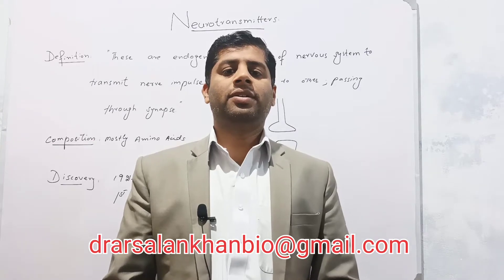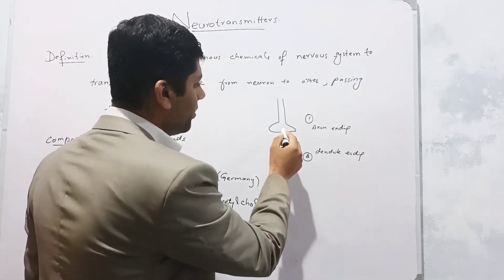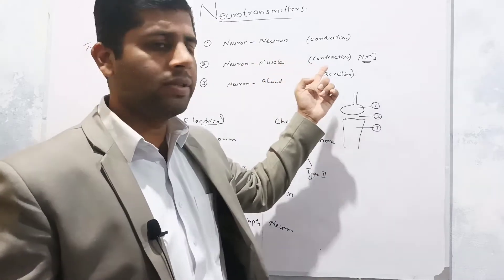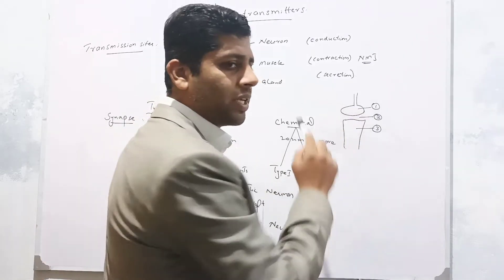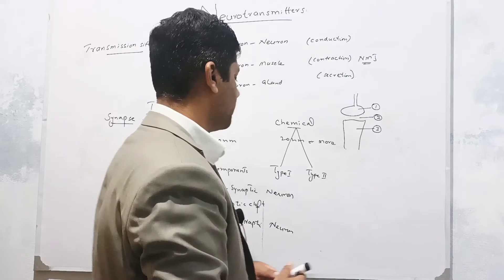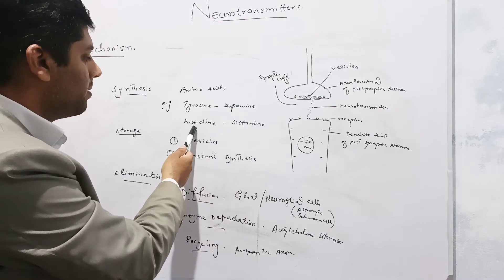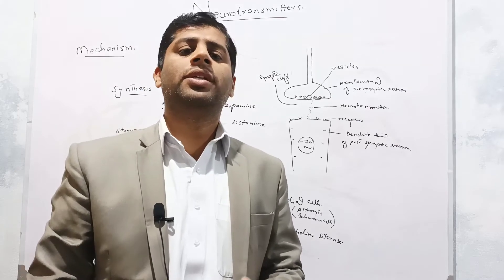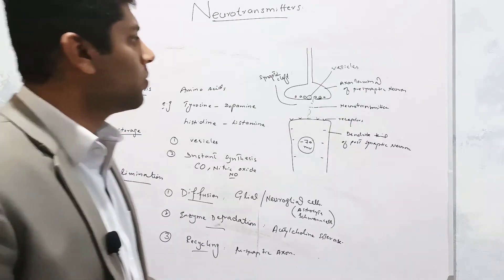Neurotransmitters | Mechanism of action of Neurotransmitters and types | Synapse and it's types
This video comprises the concepts regarding neurotransmitters.
1. What are neurotransmitters?
2. What is the composition of neurotransmitters?
3. What is the mechanism of action of Neurotransmitters?
4. What are the types and classification of Neurotransmitters?
5. What is synapse and what are the basic types of synapse?
6. What are excitatory neurotransmitters?
7. What are inhibitory neurotransmitters?

The functions of Neurotransmitters will be explained in my  upcoming video.

Channel: This channel comprises the videos for Biology of Inter/FSc/A & O level, Medical & Paramedical classes, MBBS, Pharmacy, Daily life science facts and Basic Sciences.